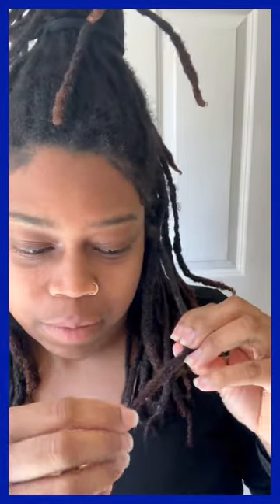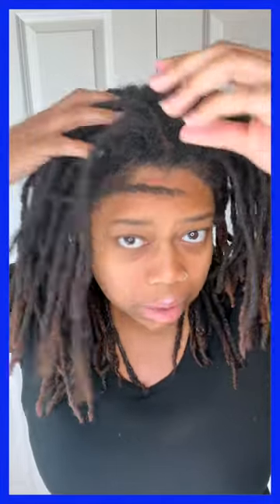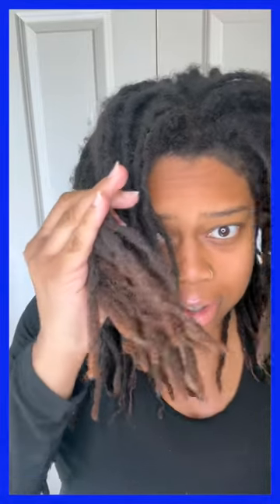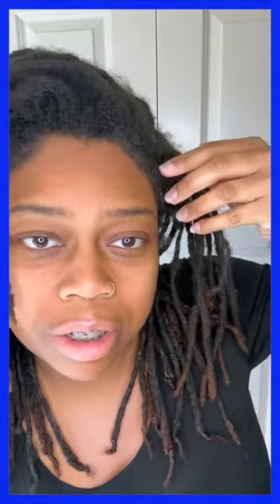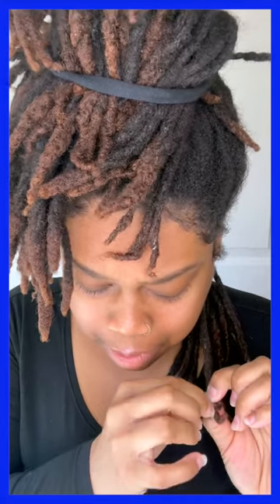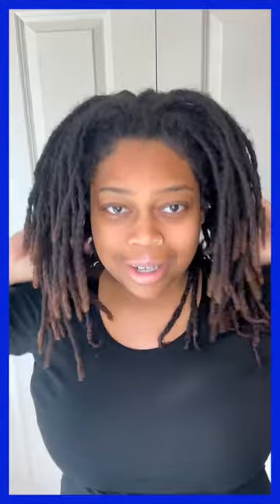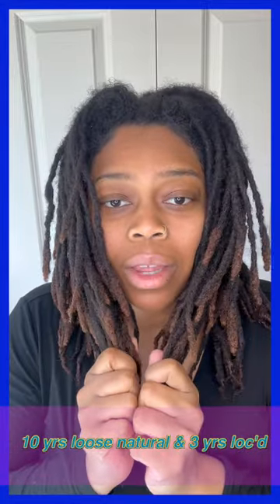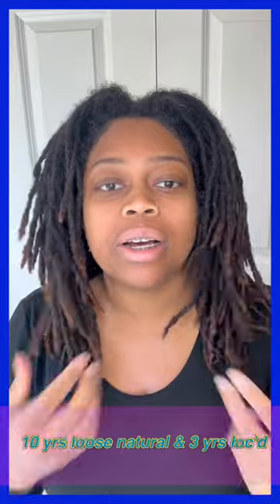RAW FOOTAGE OF CUTTING LOCS AFTER 3 YEARS // STARTING A NEW LOC JOURNEY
🛍 Shop Dorasgard3n Products ⤵️⤵️⤵️

**Contributions go towards Dorasgard3n Charity**